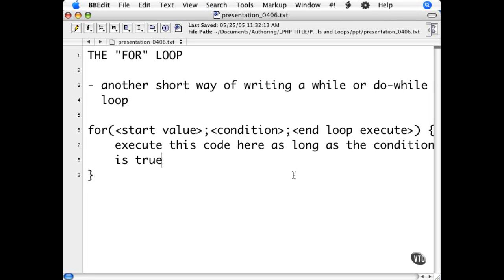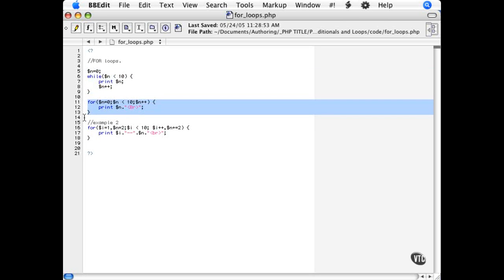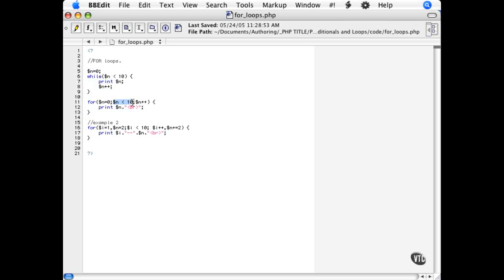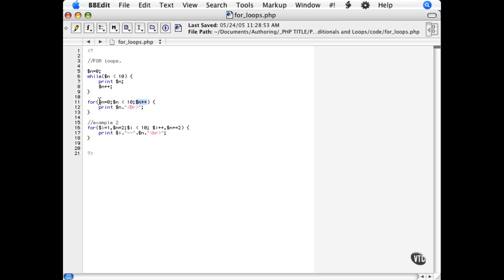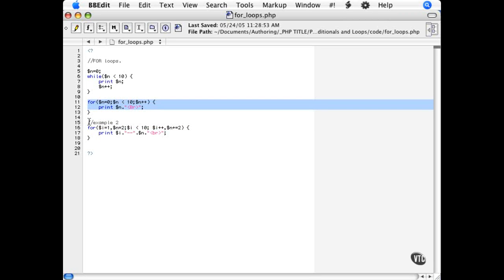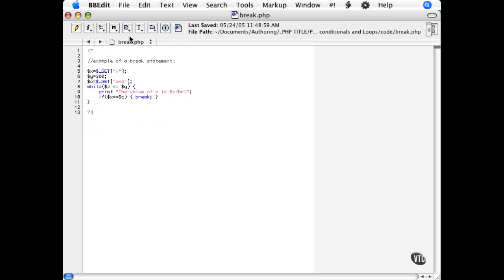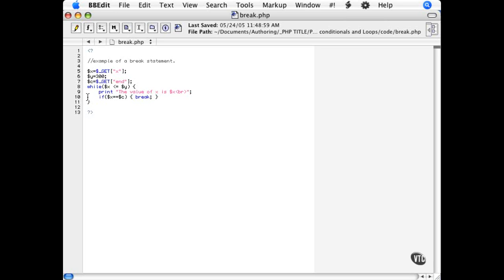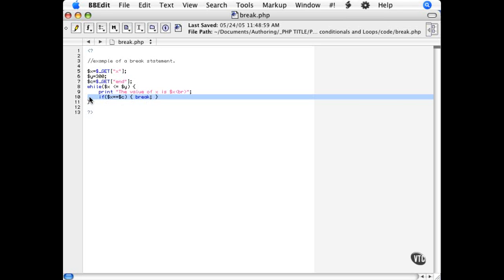The FOR Loop